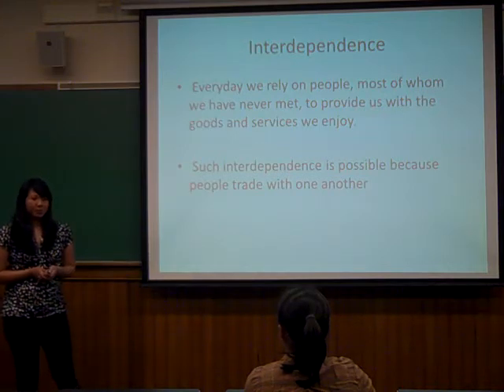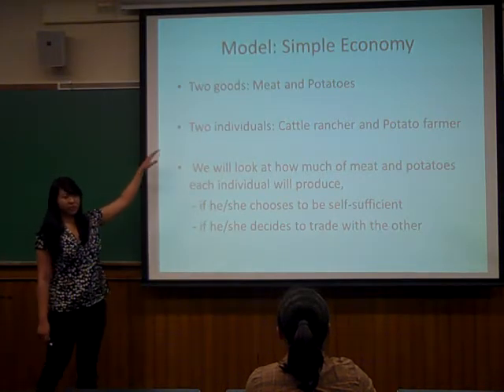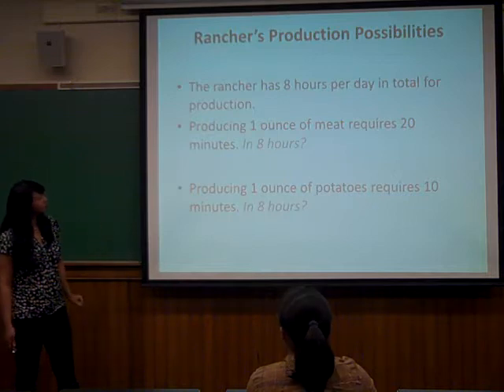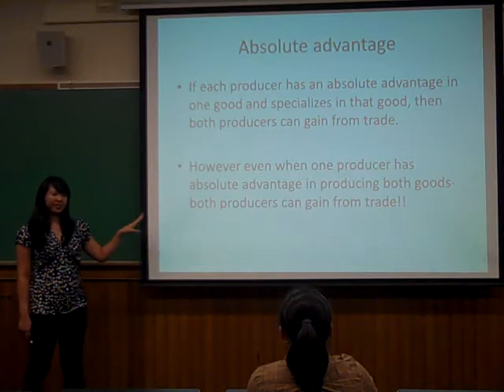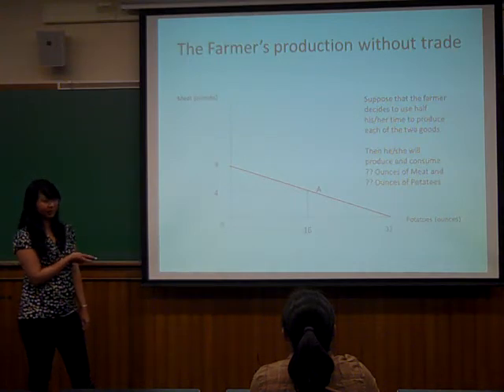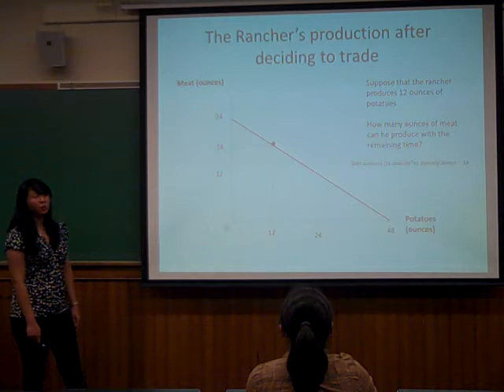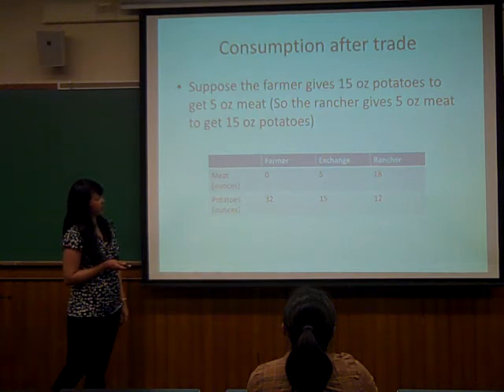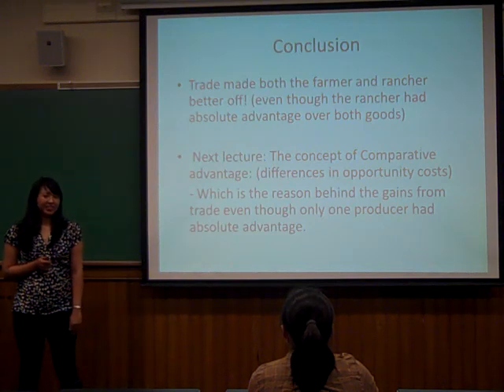Mariko Wijekoon's Video lecture for CT901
This is My video lecture on " Gains from trade" which is a topic related to the Principles of Microeconomics course I have chosen to "teach" for the CT 901: Semina in College Teaching Fall 2012.